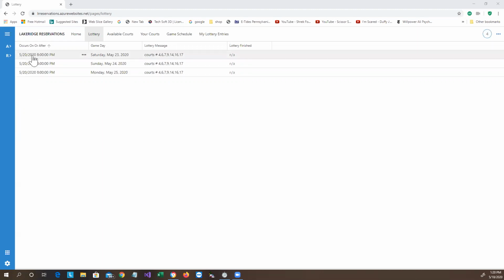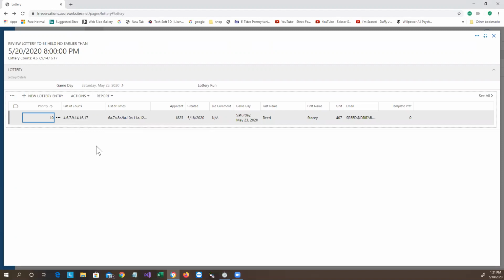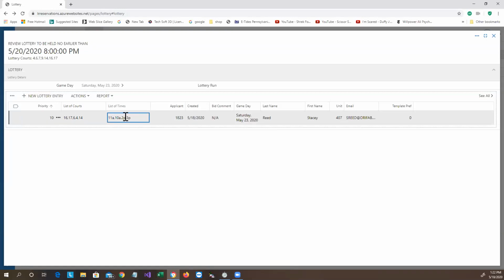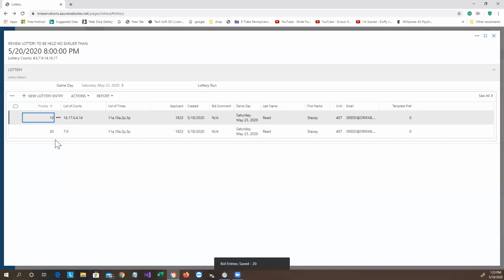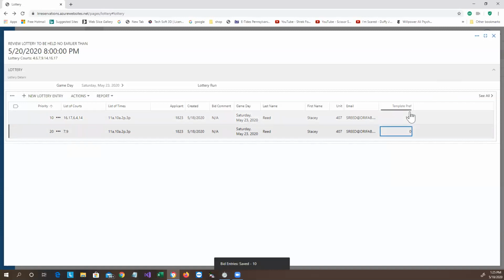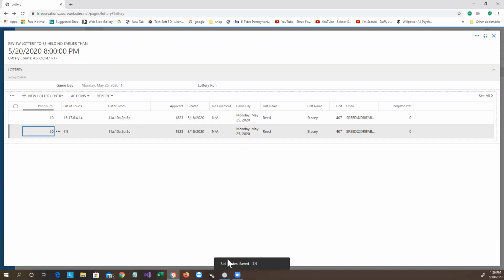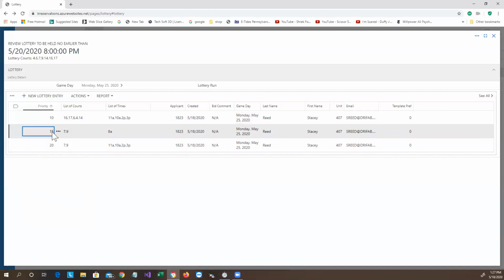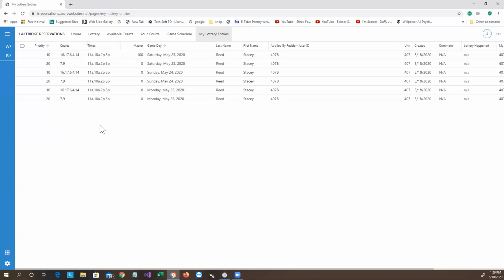Advanced lottery bids set preferences for particular courts at any time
More courts are becoming available for lottery selection.  This video shows advanced techniques for fine tuning your lottery bid.  For example, it shows how to favor a hard court over a hard court at any time, or visa versa.  Or you can prefer a court in a particular location at a certain set of times to adjust to the sun.  Any preference you have can be accommodated.